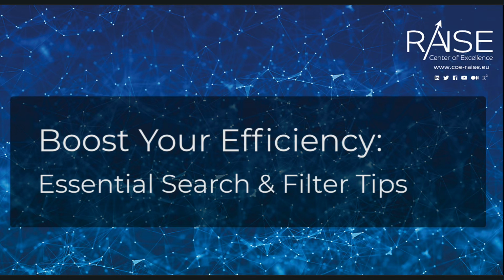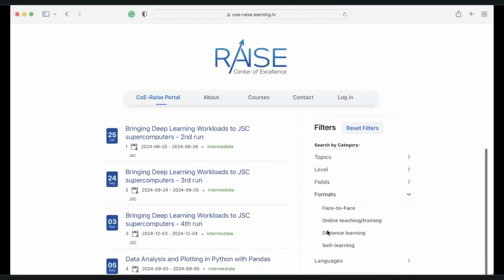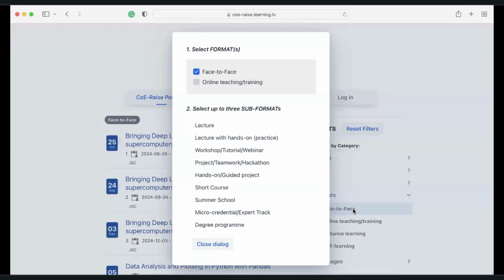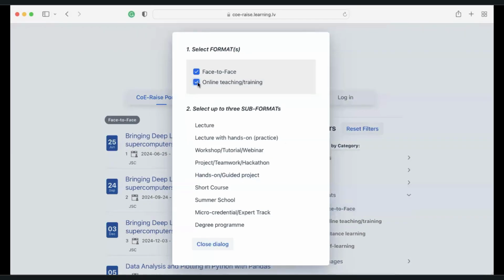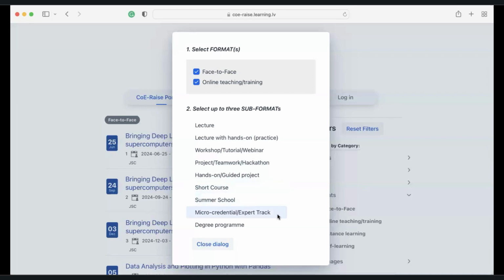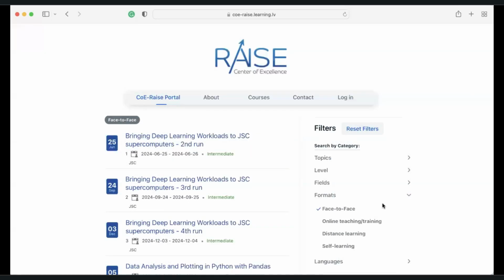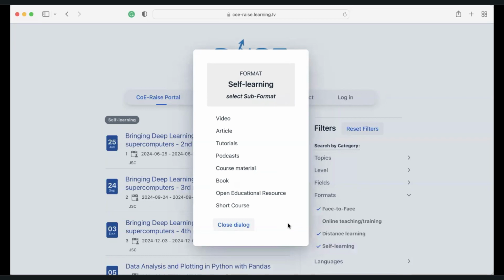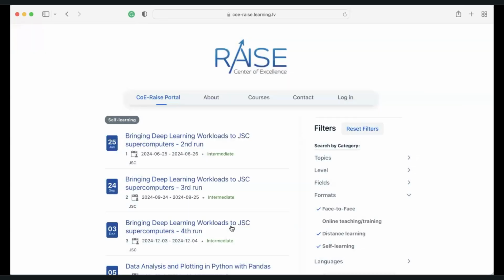CoE RAISE Training platform - Part 3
Video about the CoE RAISE Training platform – a tutorial on how to search for a course by chosing a training format. It also explains, what sub-formats can be chosen under each training format, and what does each of them mean.